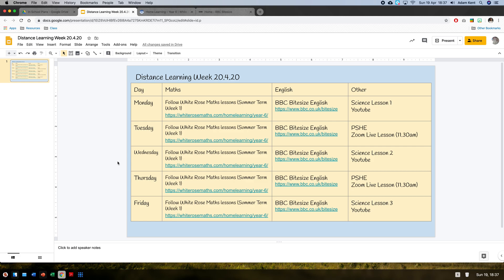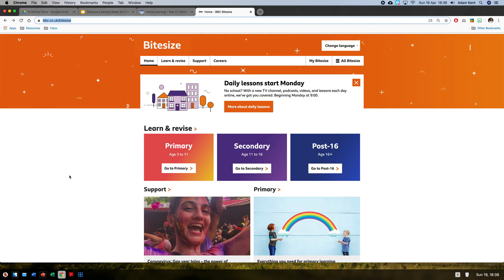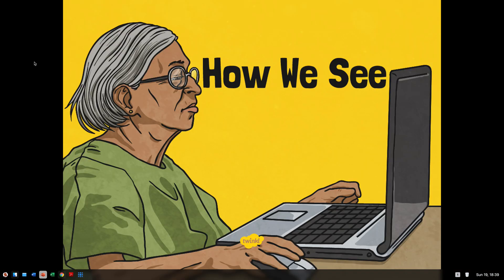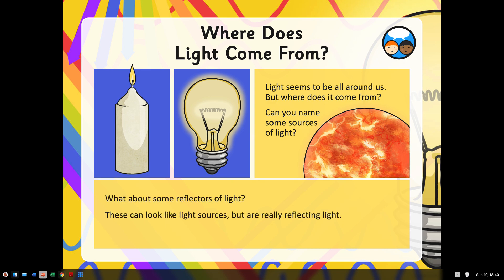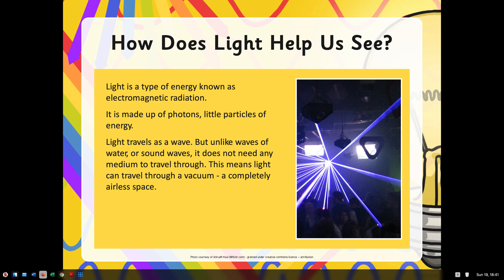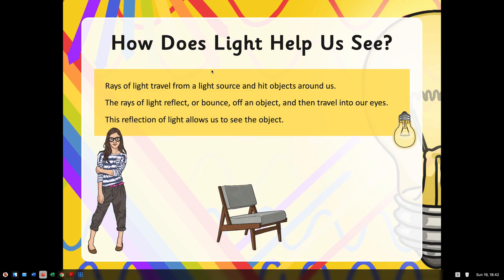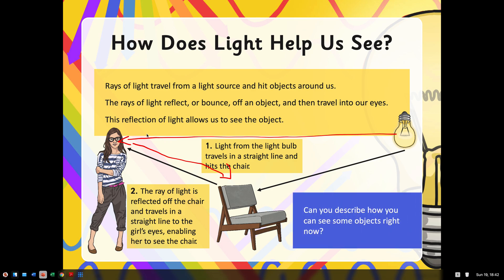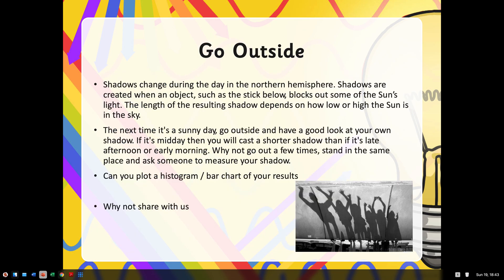Science Light Lesson 1 Year 6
Lesson 1 on the unit of Light from Year 6 at Giles Junior School